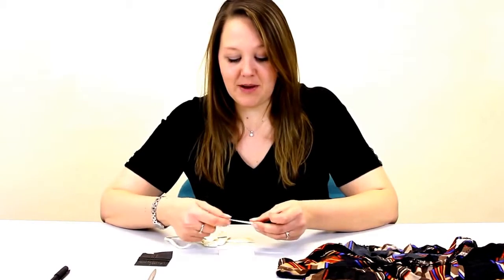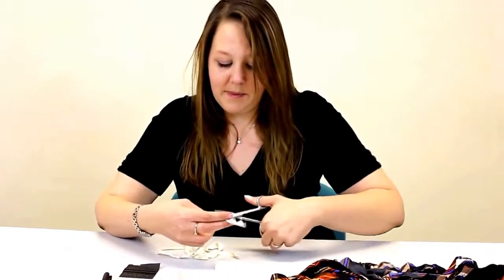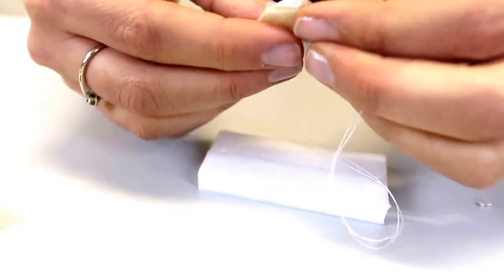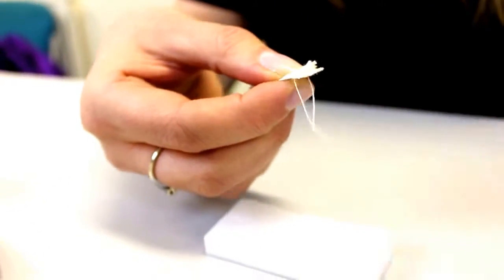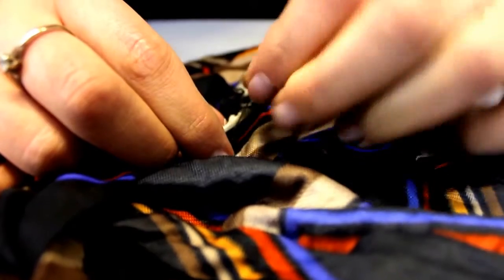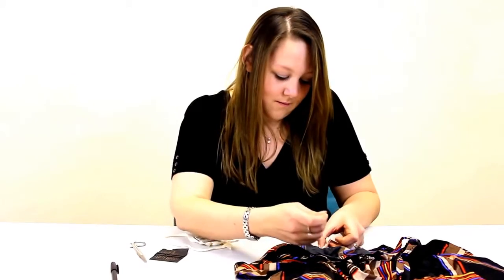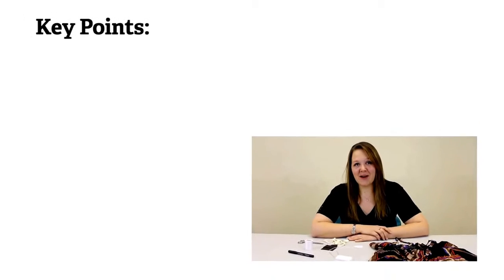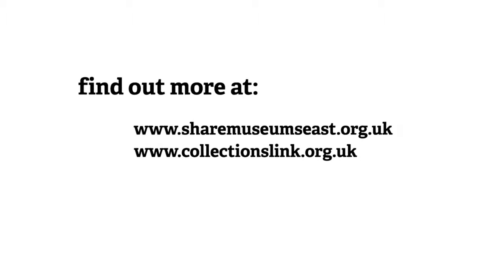Labelling and Marking Textiles